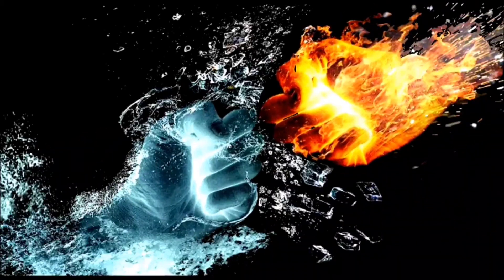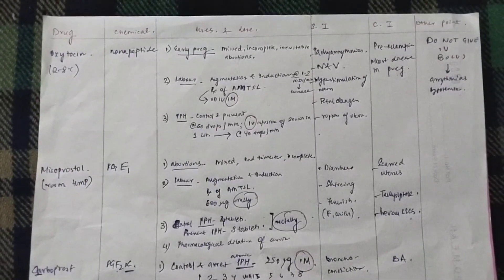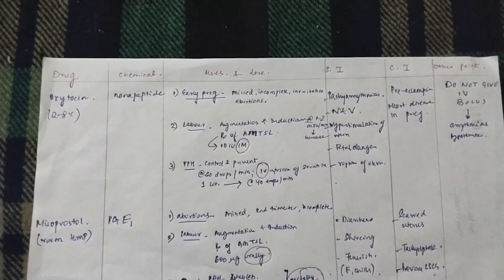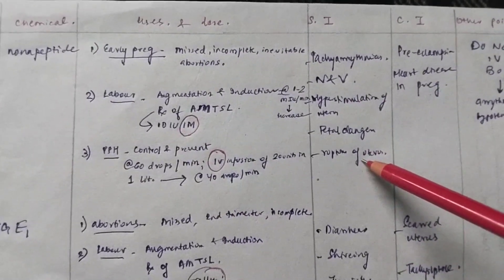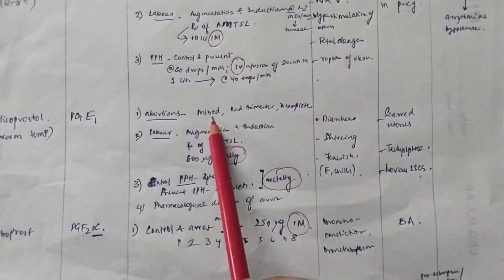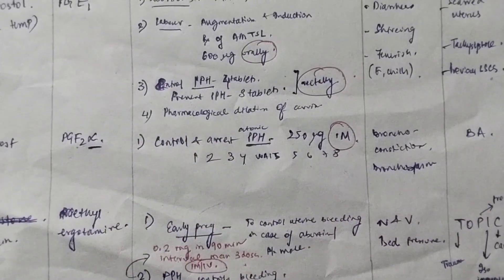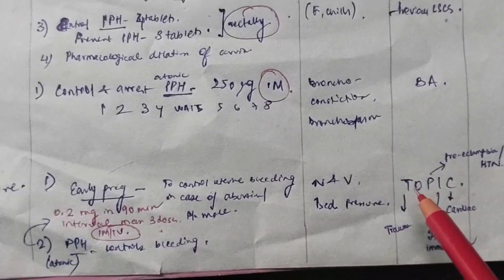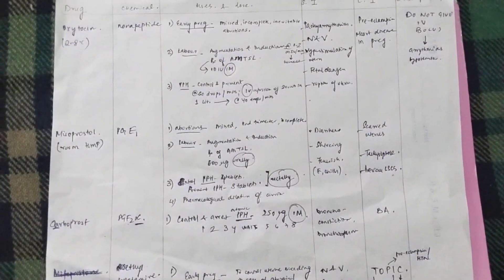Drugs used in labour room -Obstetrics and Gynecology| Oxytocin, carboprost, methergine, misoprostol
Hullo YouTube

this video contains content about the different drugs used in the labour room- a very important topic in Obstetrics and Gynecology. it will definitely help you.

kindly contribute to this channel so that I can improve the quality of video or you can subscribe as well as a token of support and share it with your friends and family